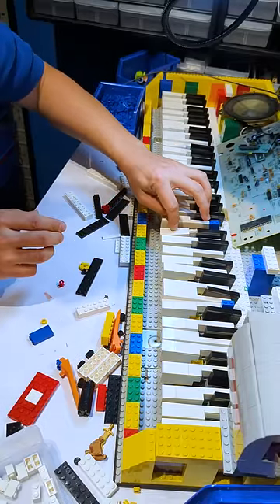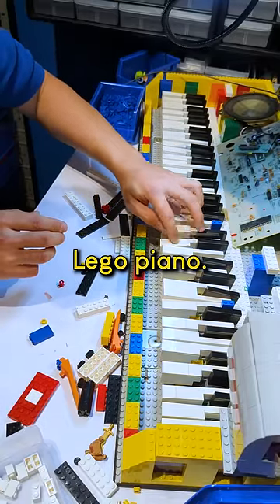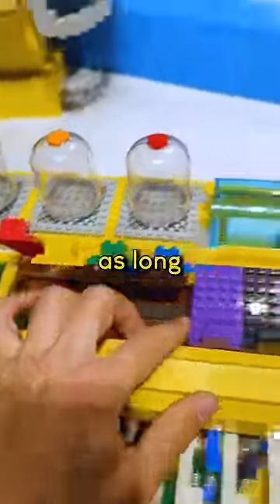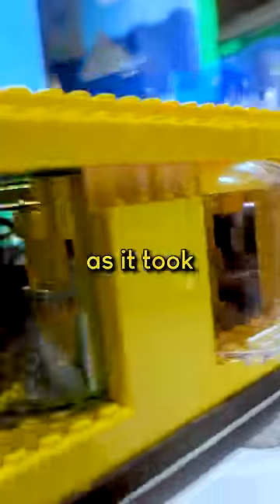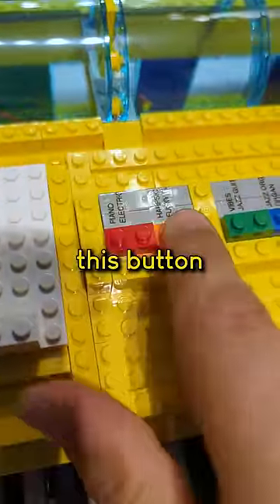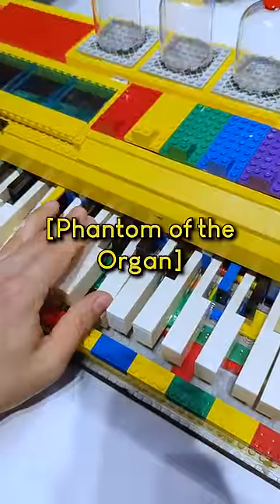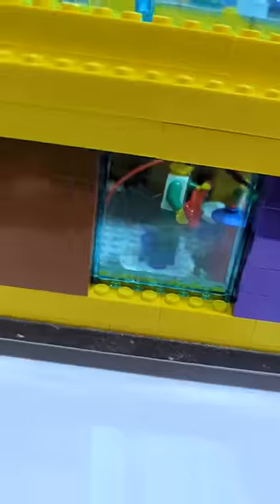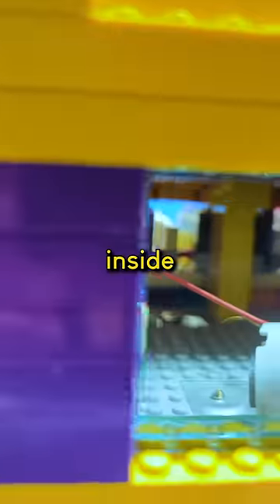Pt. 4 Building a Full Size LEGO Piano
Final part of building a working LEGO piano!